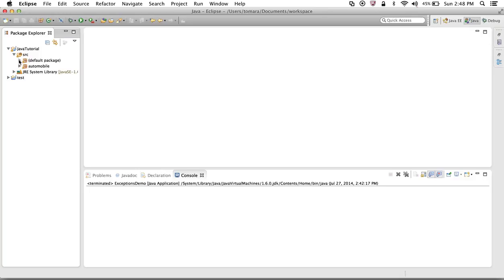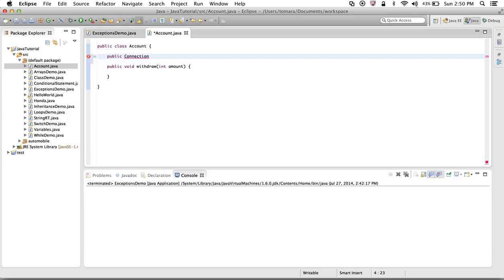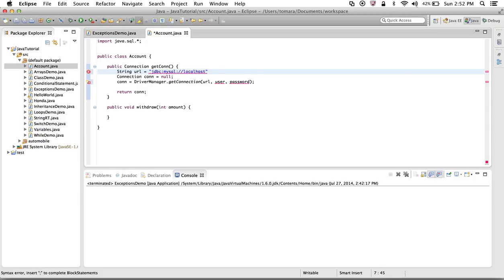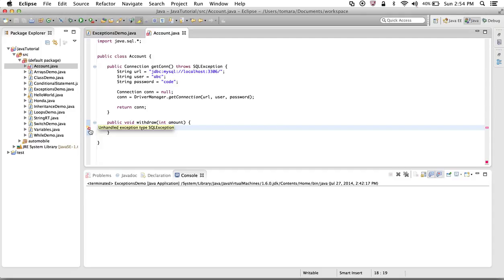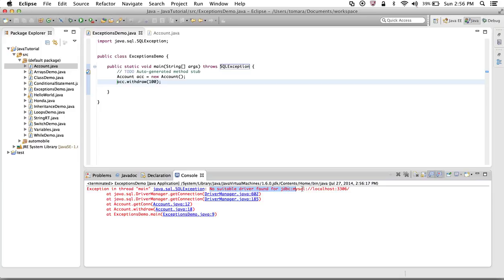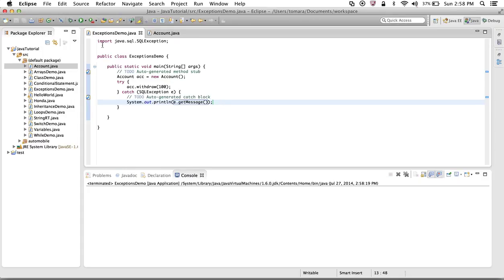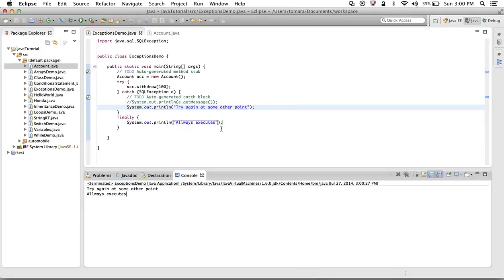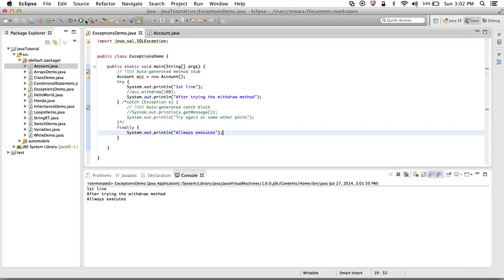39 Exceptions Checked